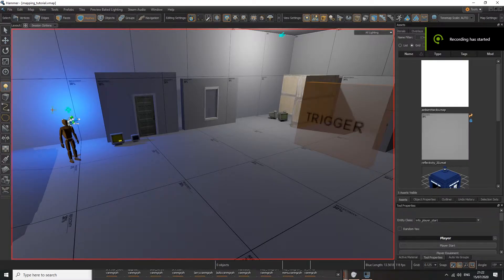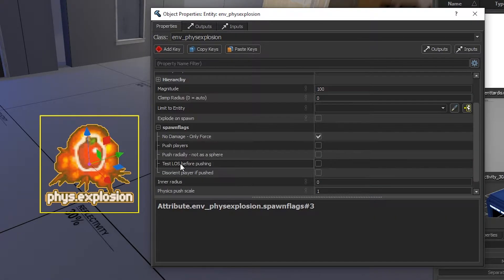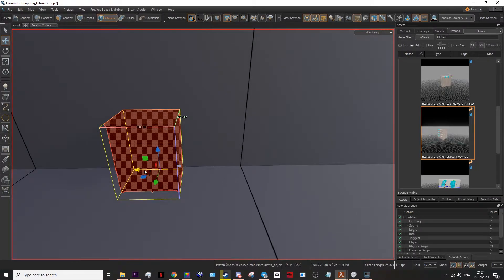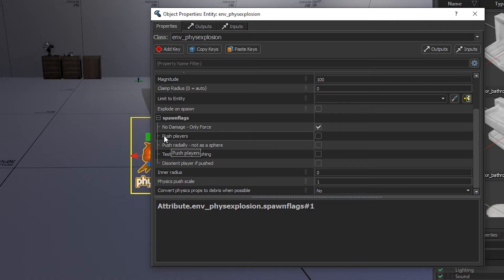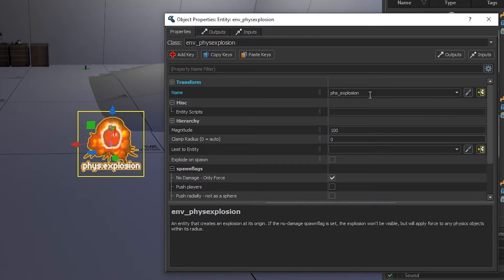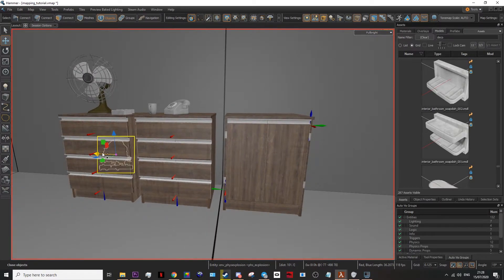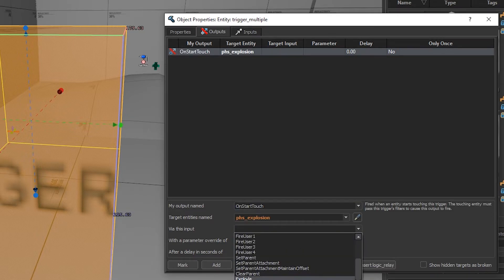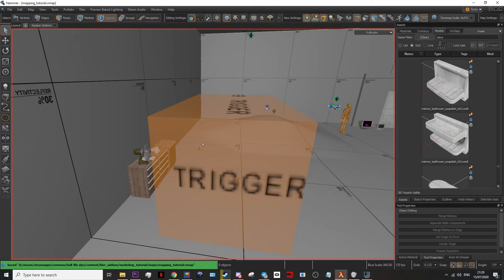How to use Phs Explosion, Half life alyx mapping tutorial